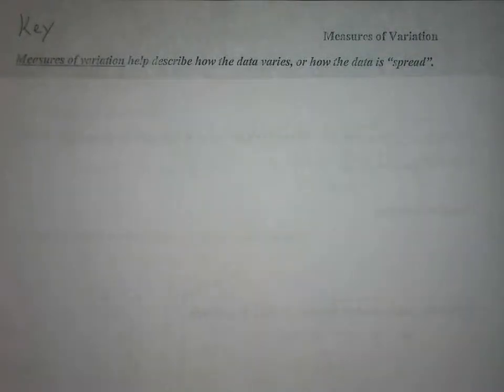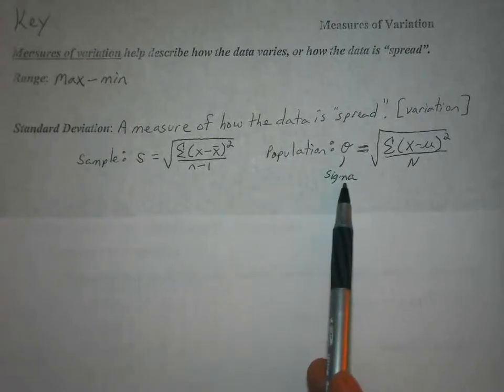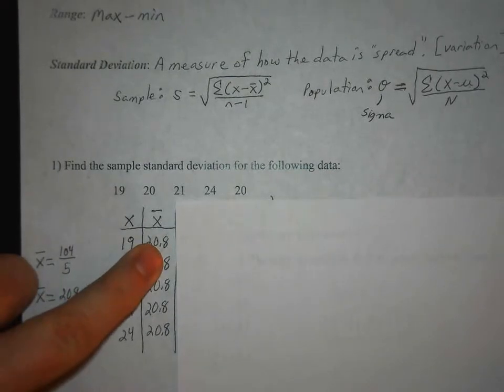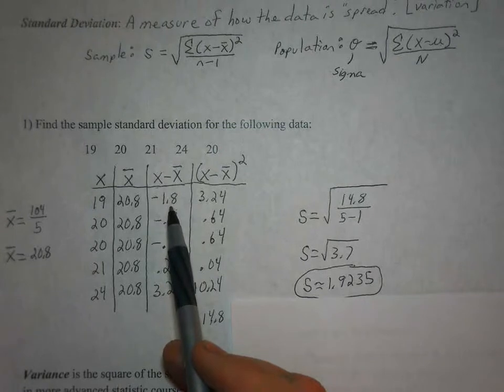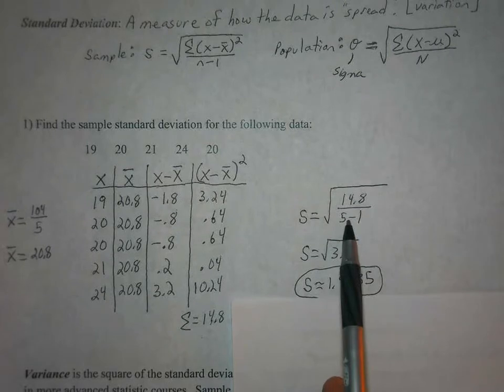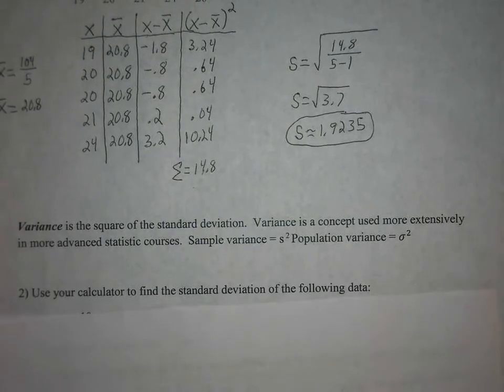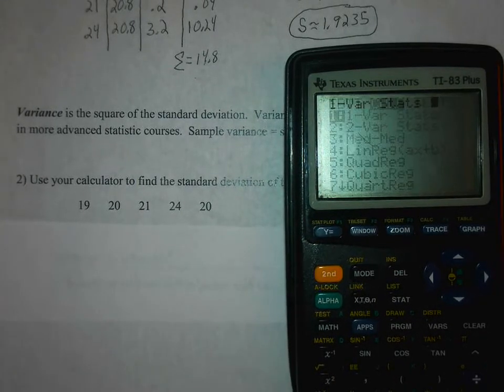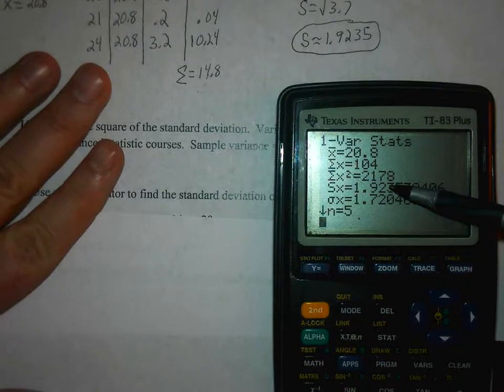Measures of Variation